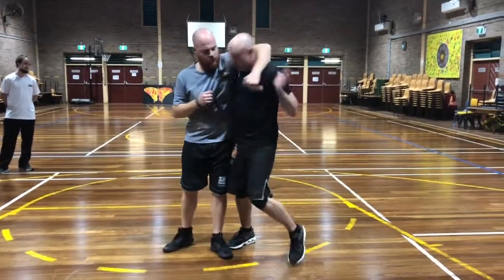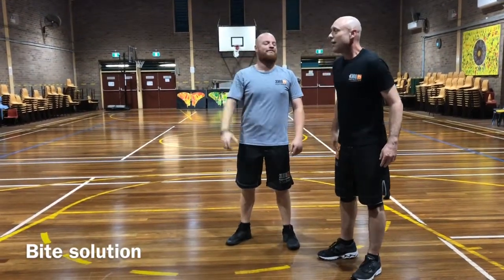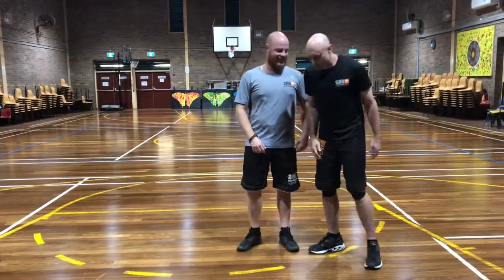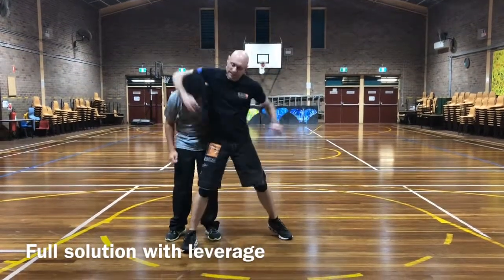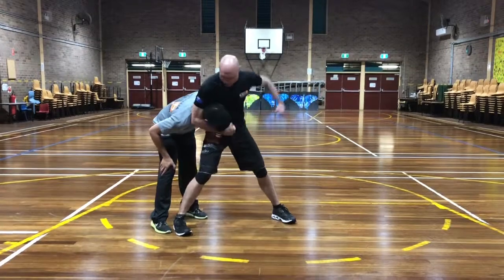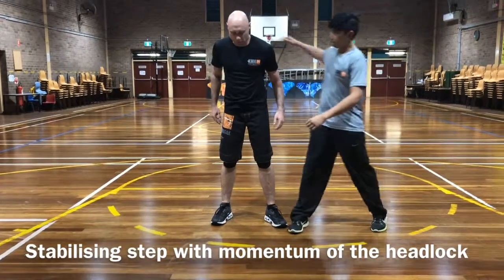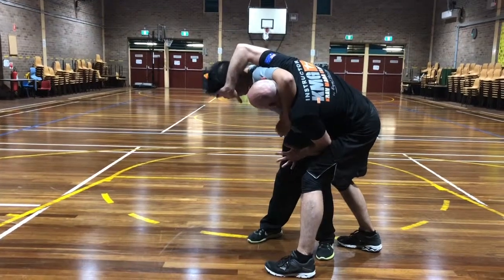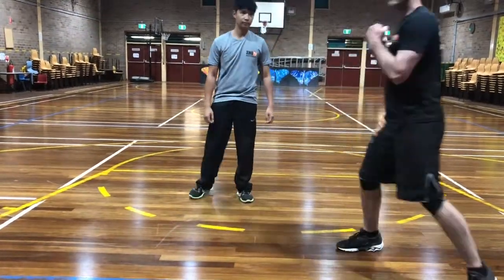How to escape a side headlock | Krav Maga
Technique of the week: Side headlock defence. From verbal de-escalation to long-range pre-emptive strikes, medium range pre-emptive strikes, close range soft solution, to a full solution when it's all gone horribly wrong for you. Know the responses available as events are unfolding so that you can provide the best solution possible to be safe.